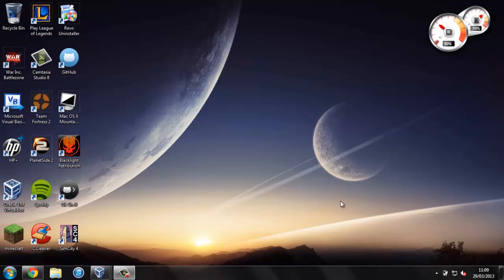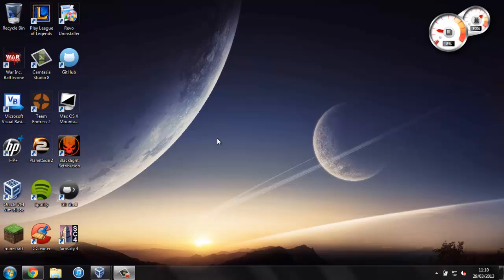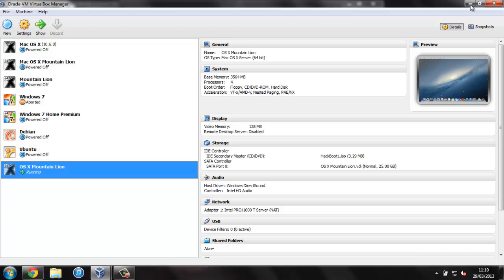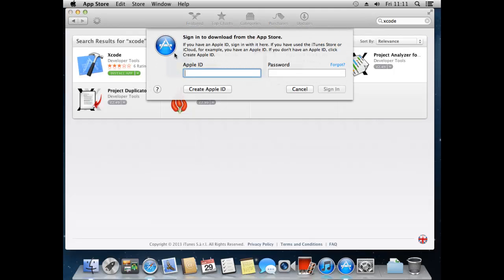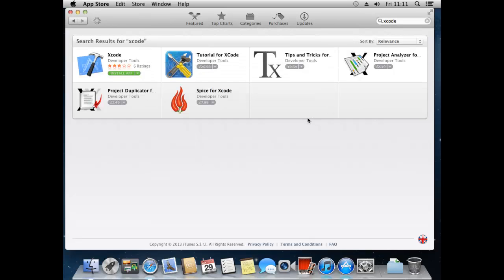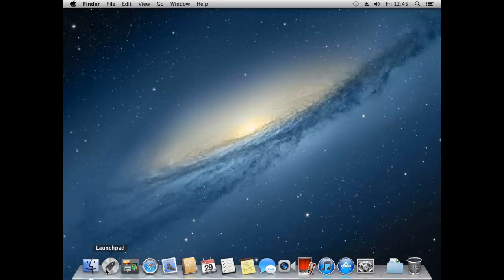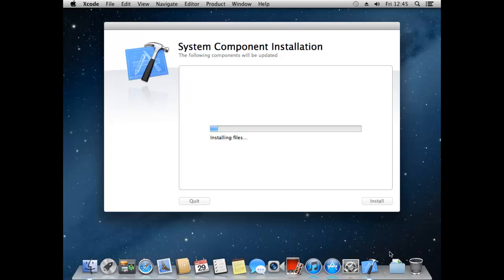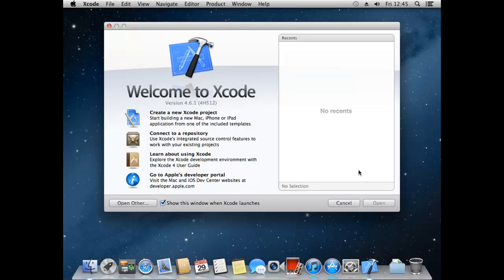Install XCode within Windows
Program iPhone applications within Windows!
In this video I will show you how you can install XCode within a Windows computer for free using virtualbox!